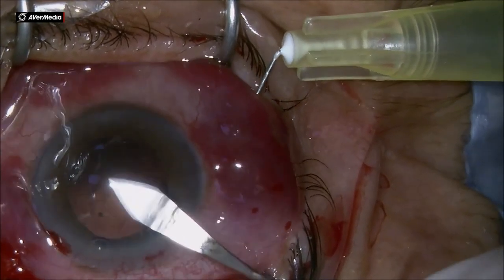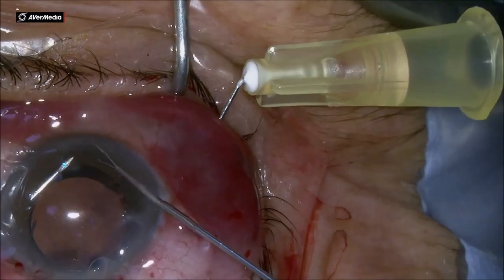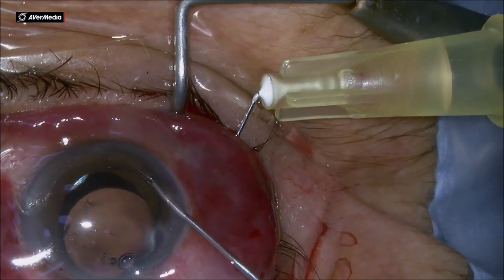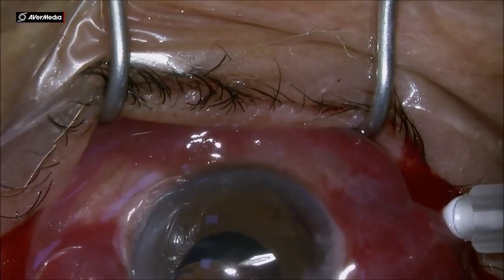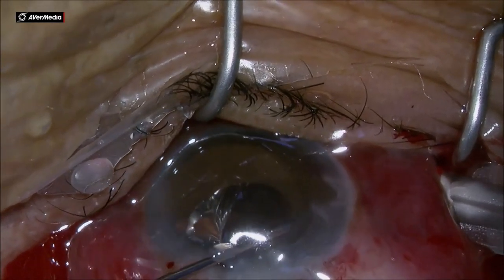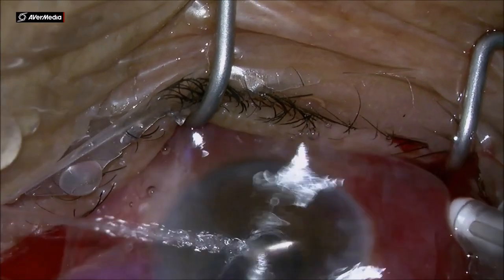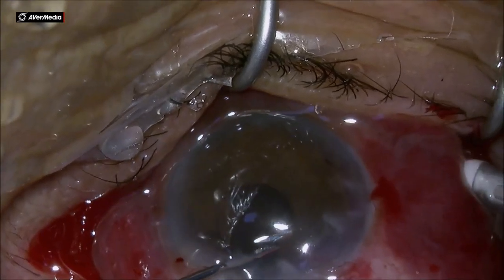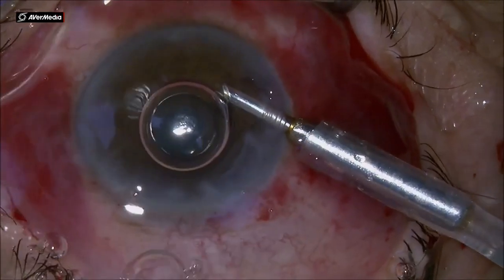Yamane technique with a PMMA haptic IOL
The Yamane technique with a PMMA  haptic IOL is much more challenging than one using PVDF haptic IOL